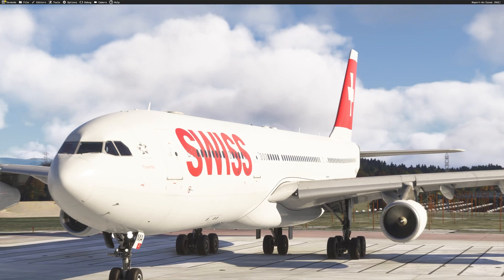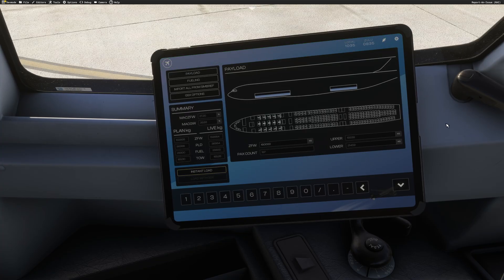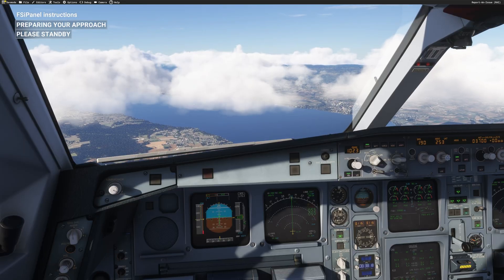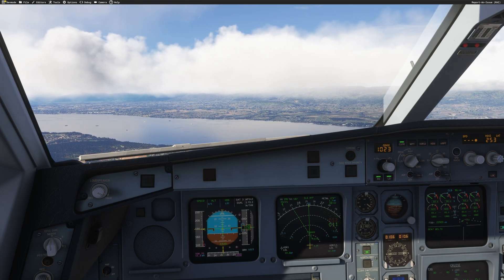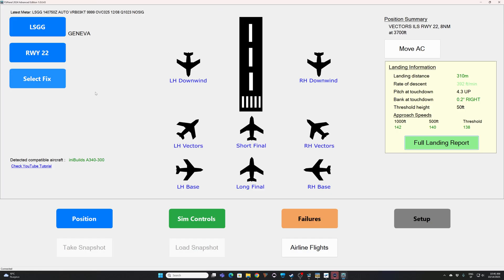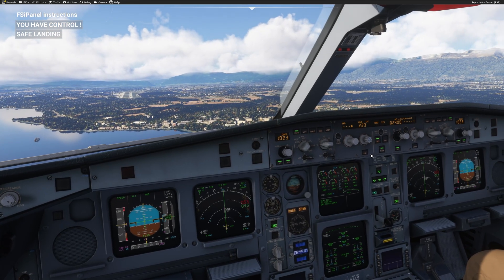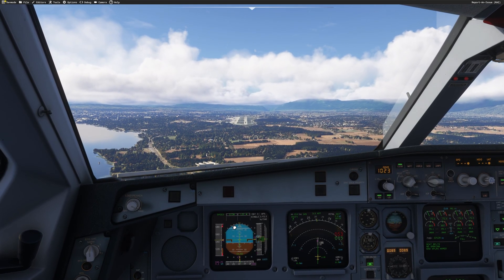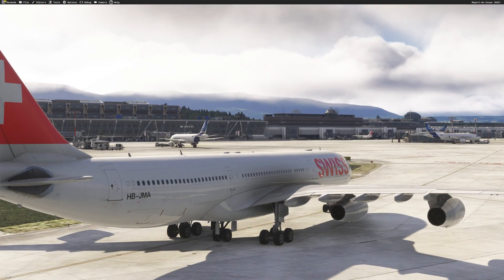FSiPanel 2024 - iniBuilds A340 - Fly approaches in seconds!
See how you can be on short final in just a few seconds using FSiPanel 2024 Advanced Edition with the newly released iniBuilds A340-300

In this tutorial, I’ll show you all the steps needed to set up and fly an approach in less than a minute.

💡 Analyze your landing report and easily repeat the approach for efficient training and fun!